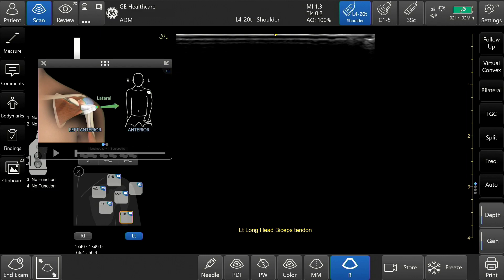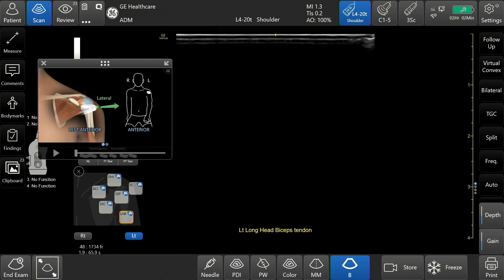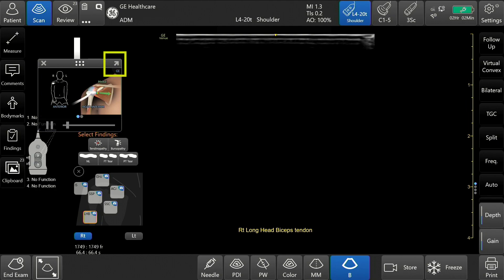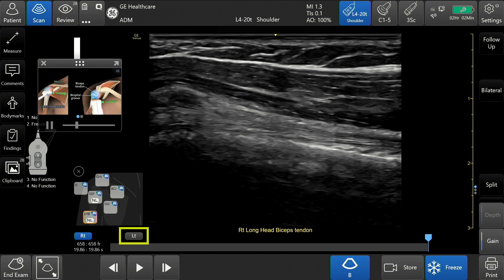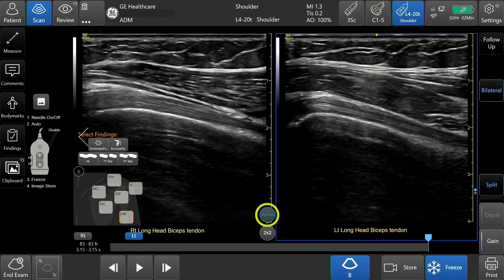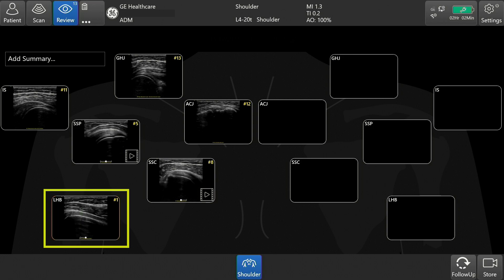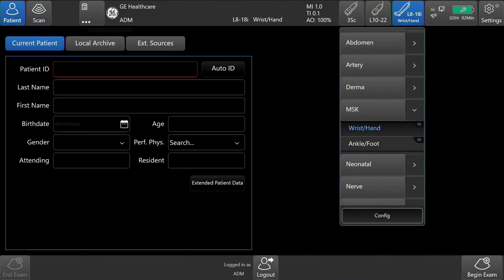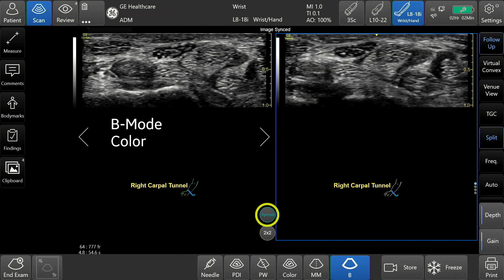Venue Family | Shoulder Diagram and Follow-up Tool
Learn about the MSK Toolkit on GE HealthCare's Venue™ Family of point of care ultrasound systems, including how to use the shoulder diagram tool and the follow up tool.